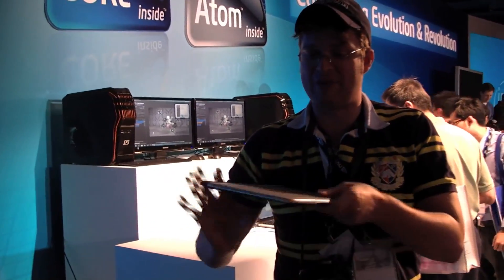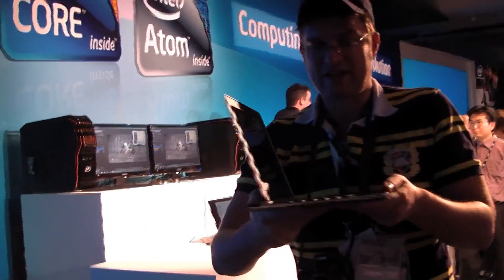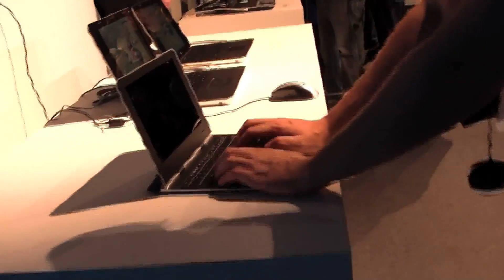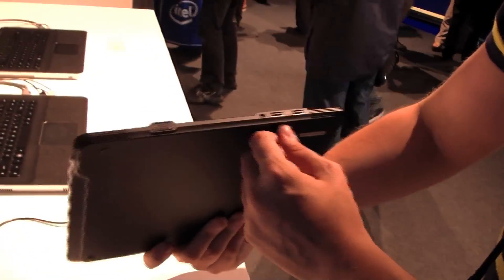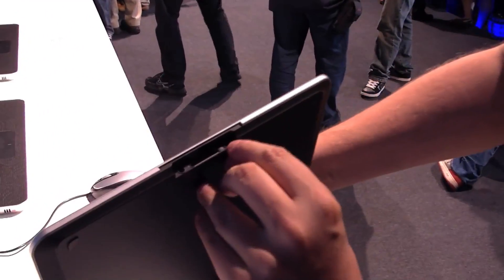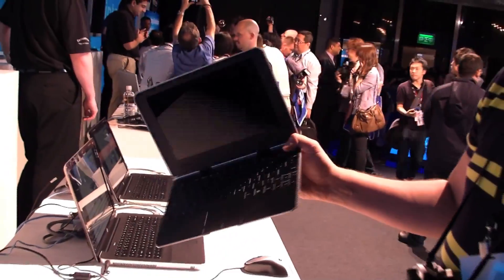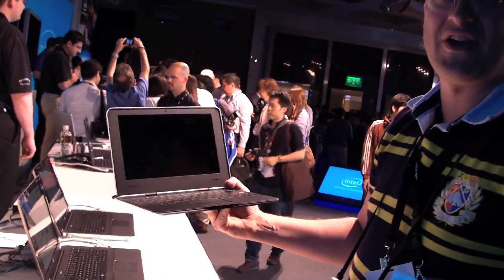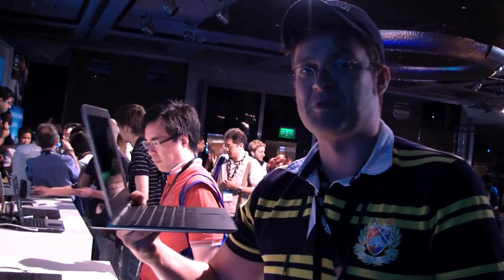Intel Ultra-Thin Netbook Reference Design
- Besides the Canoe Lake Reference-Design, Intel has been showing another Ultra-Thin netbook during Computex 2010 and we brought it to a first little test